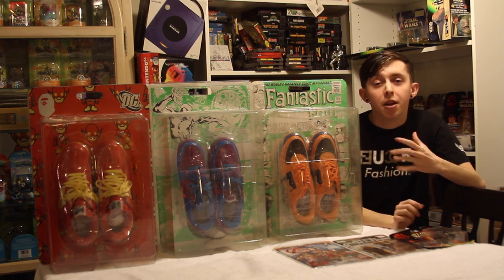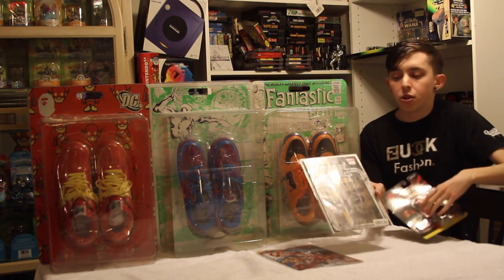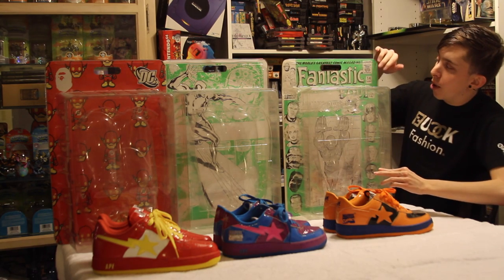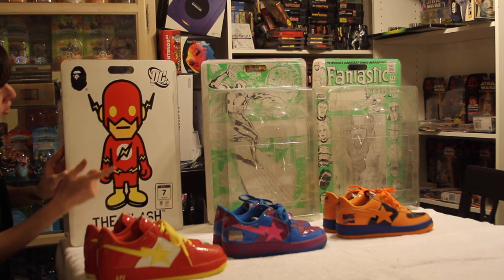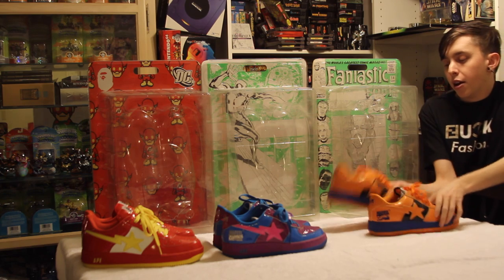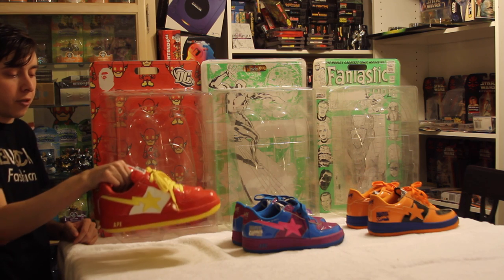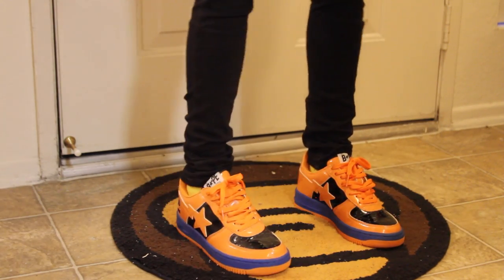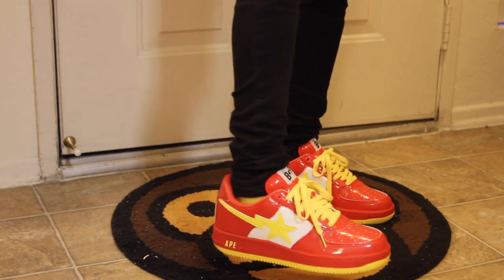Franalations Comic Book Bape Stas